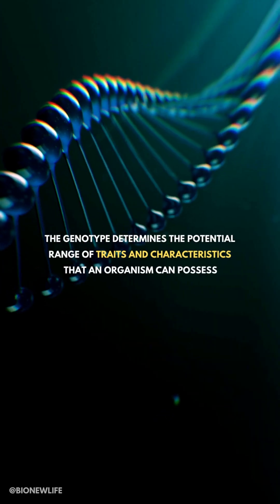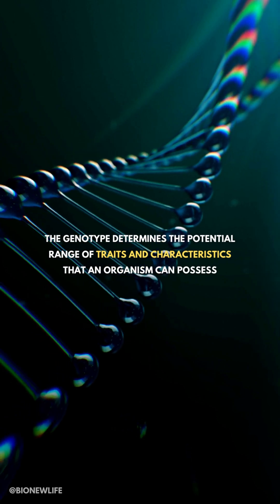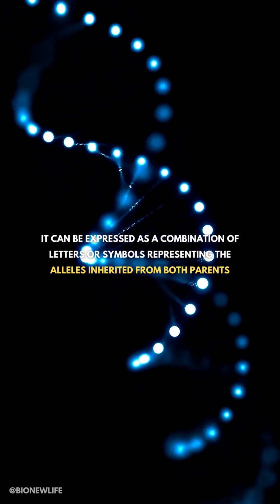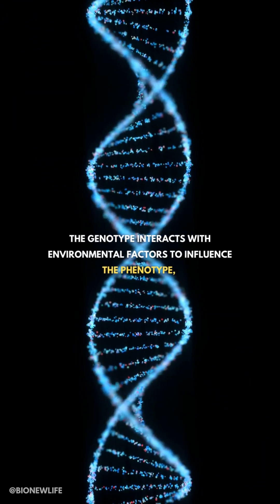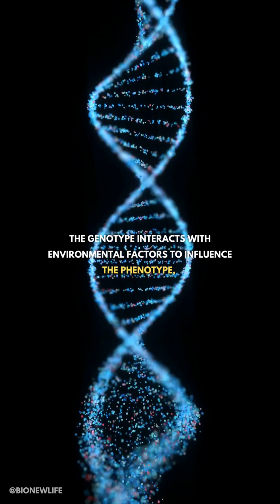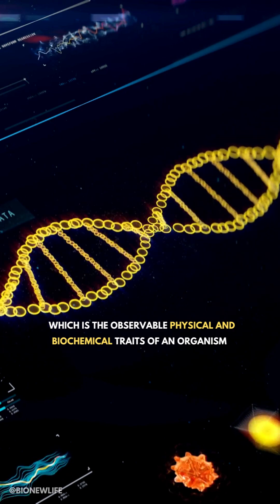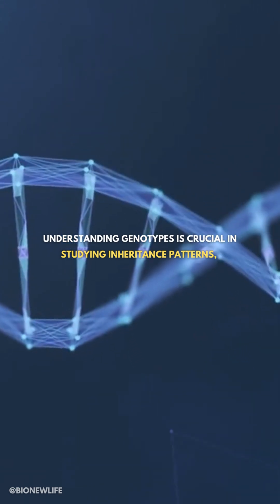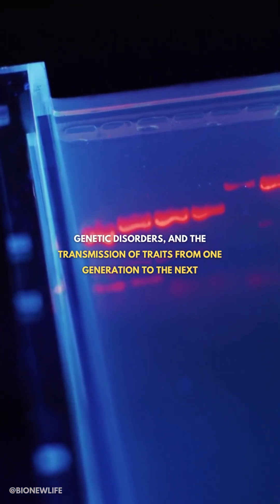What is a Genotype?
Genotype refers to the genetic makeup of an individual, encompassing the specific combination of genes present in their DNA. These genes serve as the blueprints that determine various traits and characteristics, ranging from physical attributes like eye color and height to more complex factors such as susceptibility to certain diseases. Genotypes are inherited from our parents, with each parent contributing half of the genetic information. The way genes interact with one another can influence the expression of traits, resulting in a wide spectrum of possibilities.

Understanding genotypes is essential in comprehending the foundation of heredity and genetics. By analyzing genotypes, scientists can unravel the inheritance patterns of traits within families and populations. This insight aids in predicting the likelihood of specific traits appearing in offspring and helps us delve deeper into the complex interplay between genes and the environment. The study of genotypes has far-reaching implications, from advancing medical treatments that target genetic disorders to unraveling the intricacies of evolution and biodiversity. In essence, genotypes provide the genetic roadmap that guides the diverse tapestry of life on Earth.